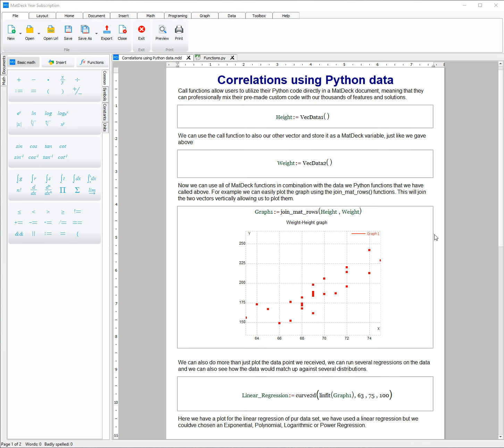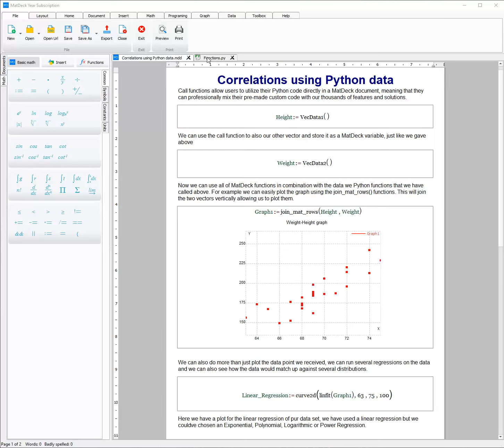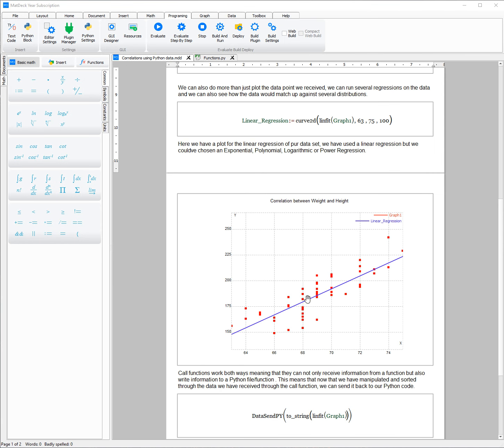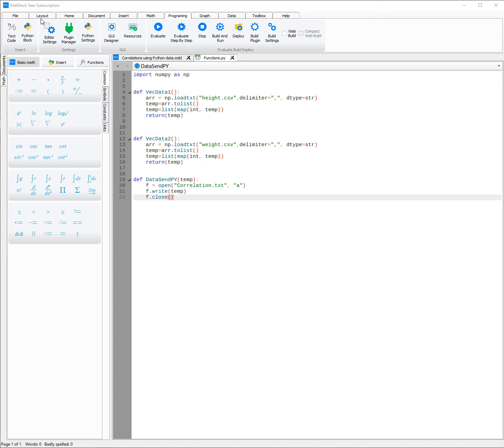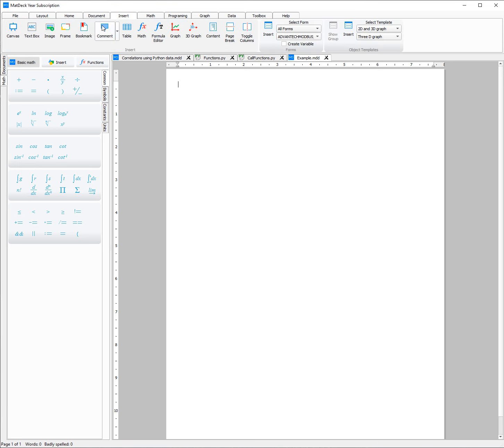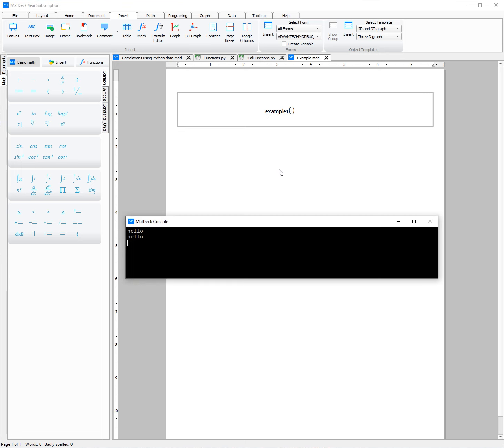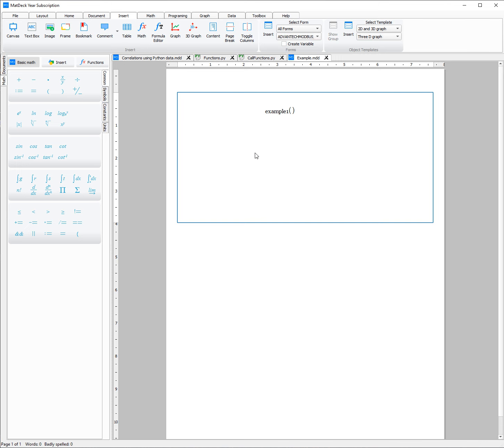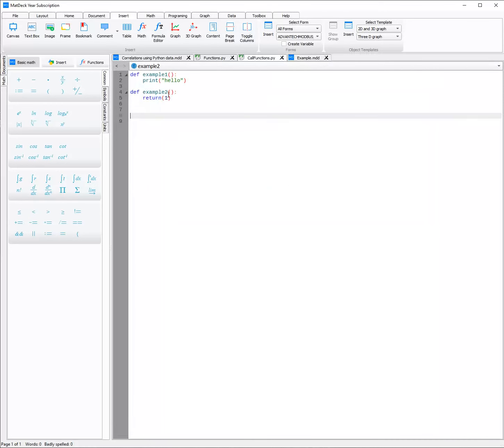Using the Call Function in MatDeck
Learn about Using the Call Function in MatDeck.